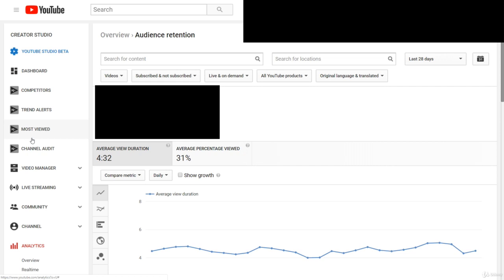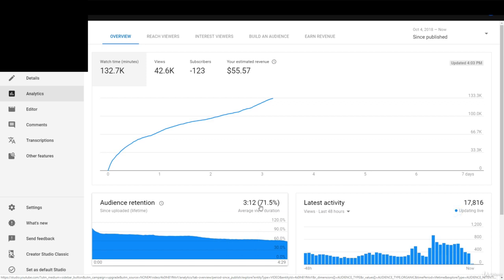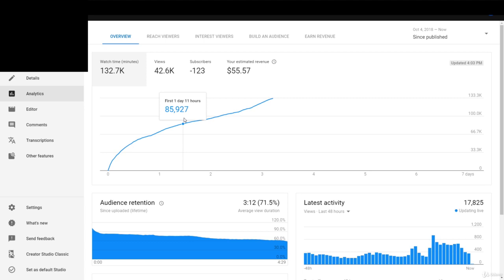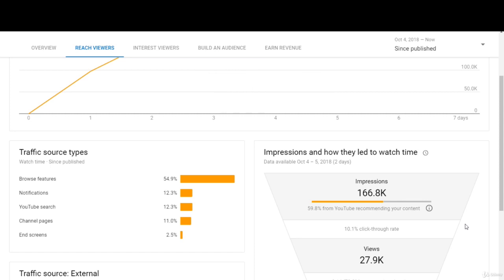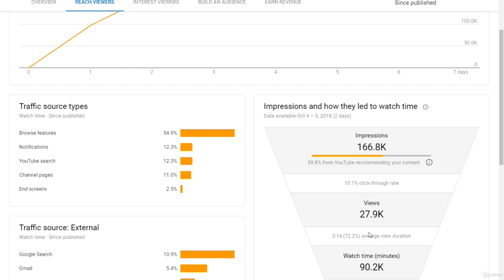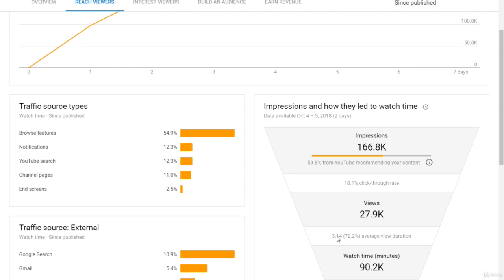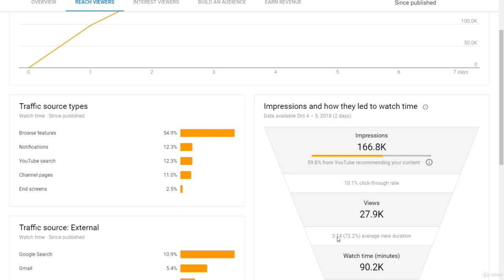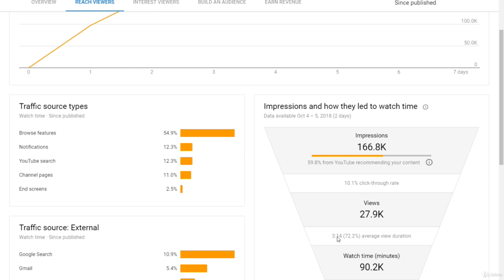Click Through Rate and How to Blow Up on YouTube